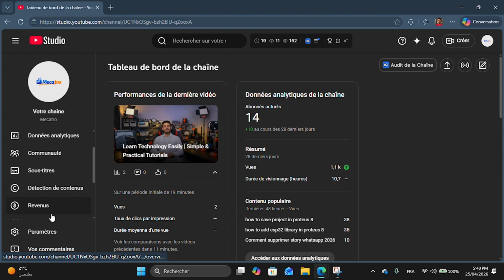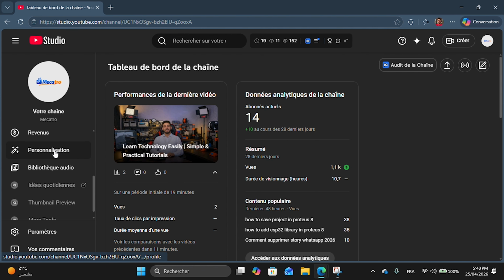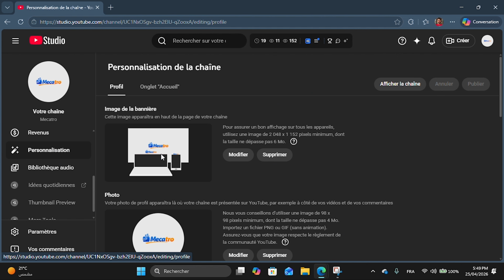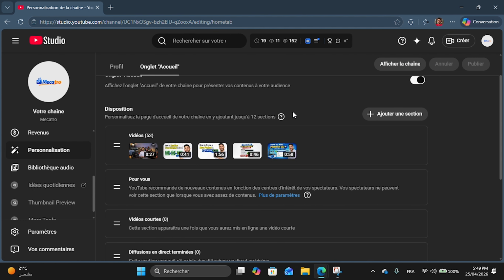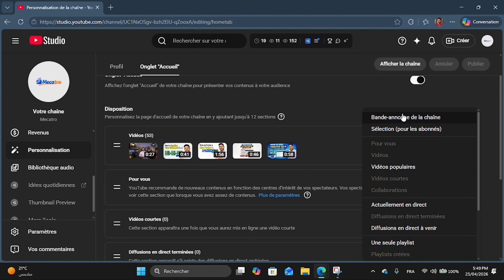How to Add a Video on YouTube Homepage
Hey friends, in today’s short video I will show you how to add a video on YouTube homepage step by step in a quick and simple way. If you are wondering how to feature a video on your YouTube channel homepage or how to customize your YouTube layout, this tutorial is perfect for you.

In this video, you will learn how to set a featured video on YouTube homepage, how to add a channel trailer, and how to organize your YouTube channel layout for better visibility. I’ll guide you through the exact steps so you can make your channel look more professional.

This YouTube tutorial for beginners will help you improve your channel design, attract more viewers, and optimize your homepage for better engagement.